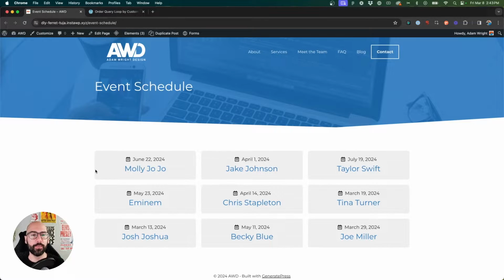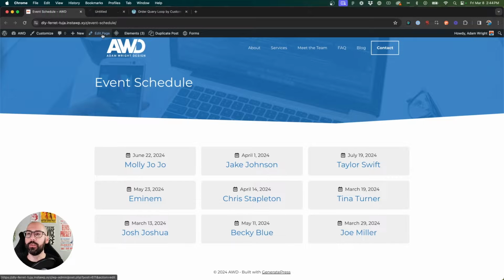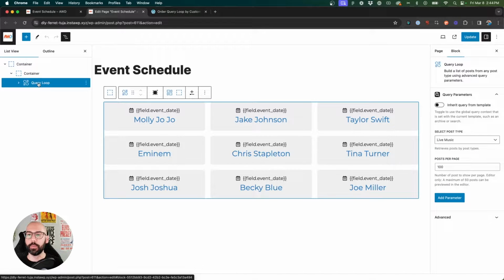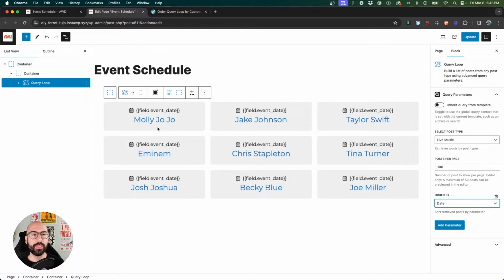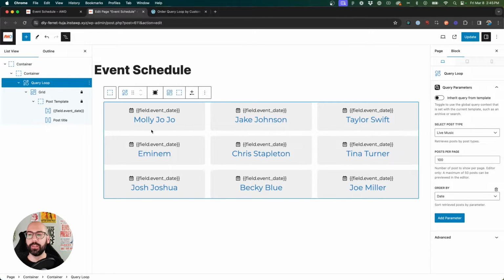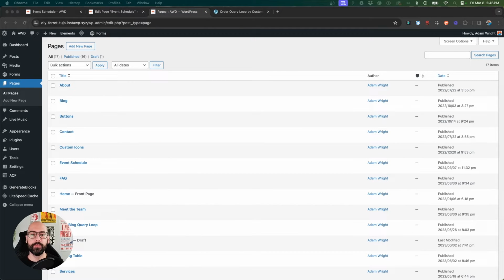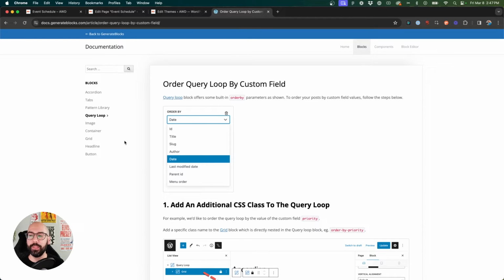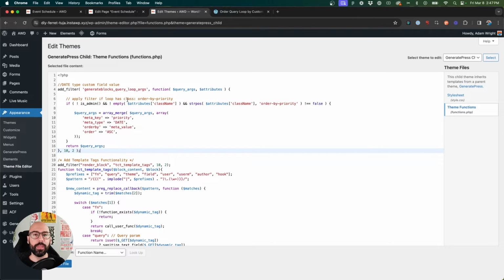How to Sort a Query Loop by an ACF Date Field using GenerateBlocks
In this video, I walk you through the steps to sort your Query Loop block by date, according to an ACF field.